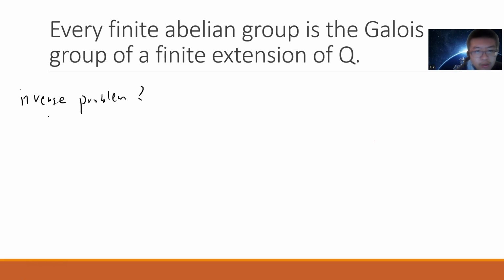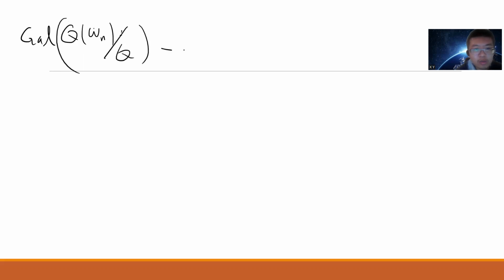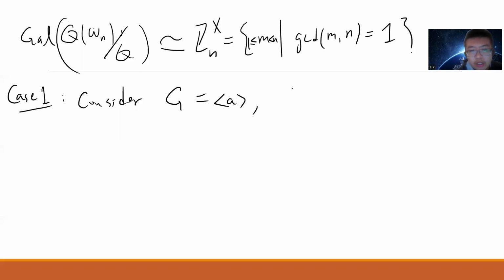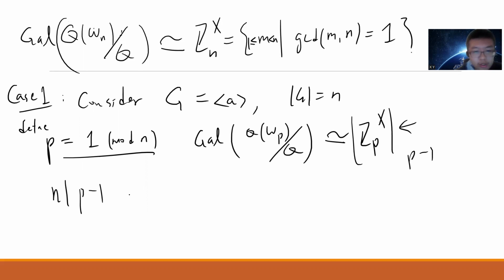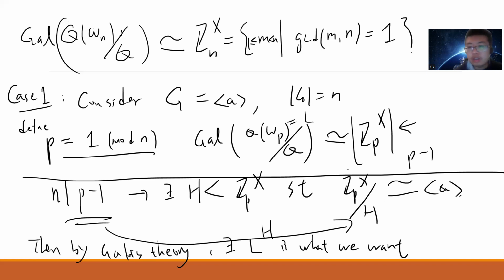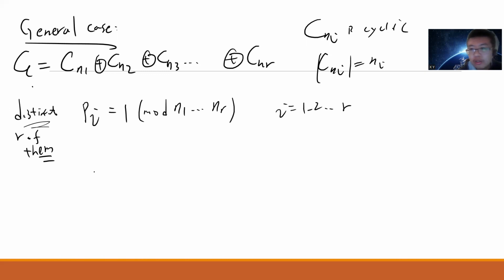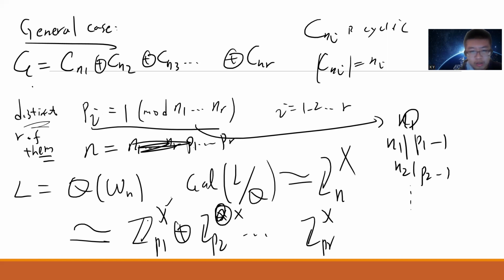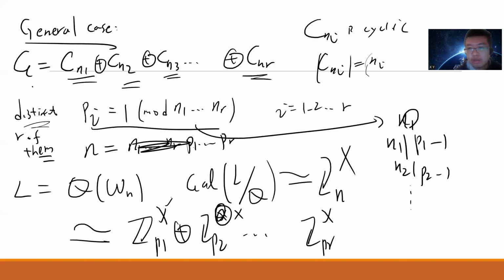cyclotomic polynomial (5) Every finite abelian group is the Galois group of a finite extension of Q